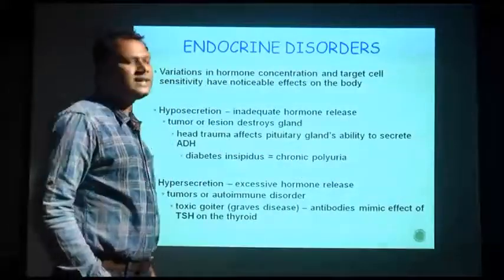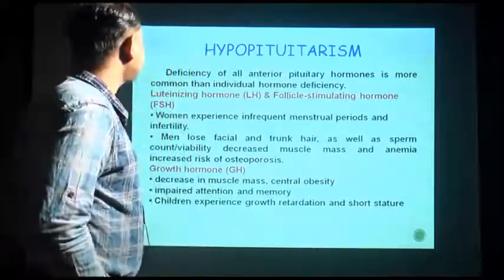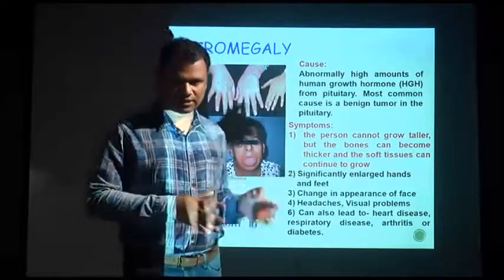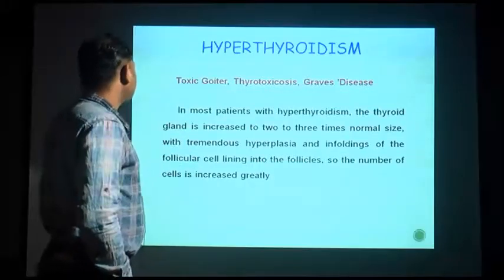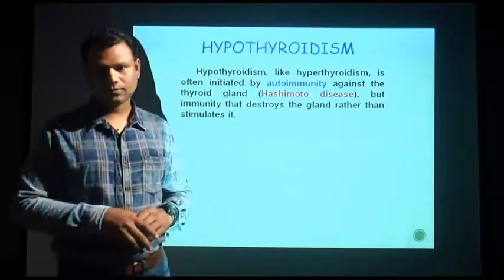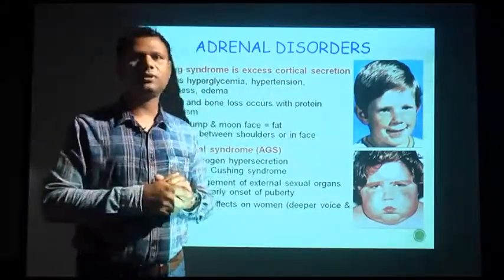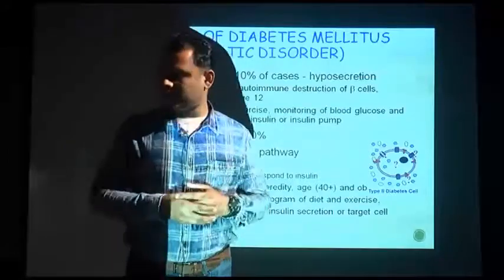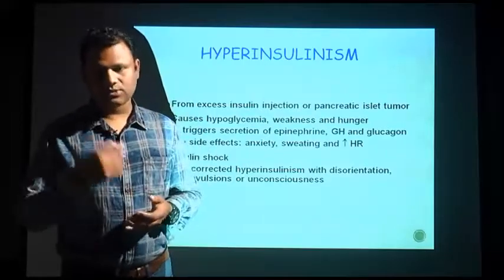Class XI Zool Unit V 7.4